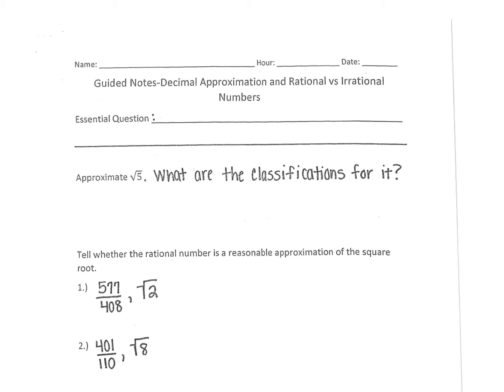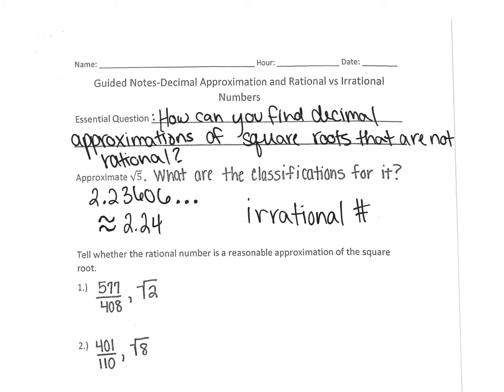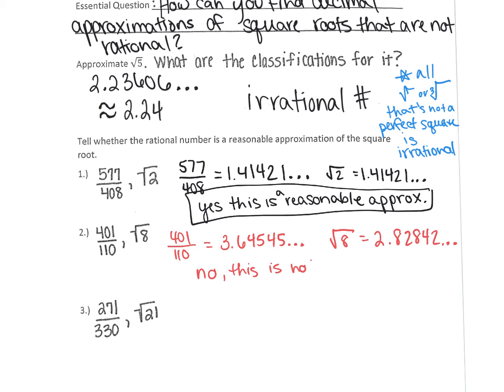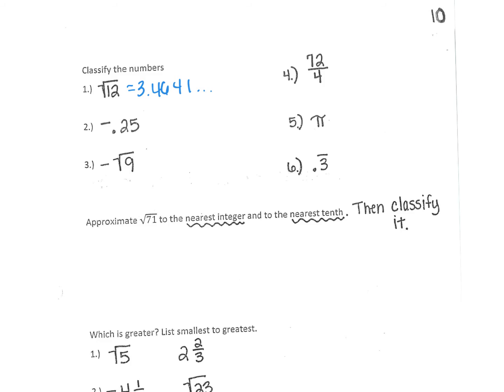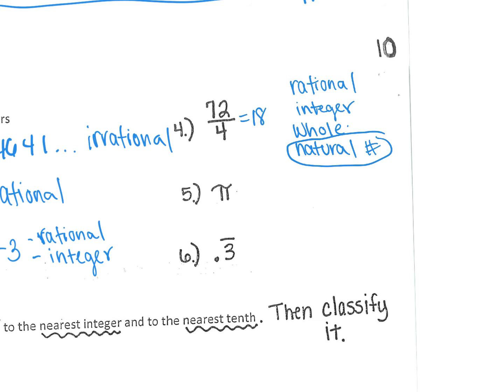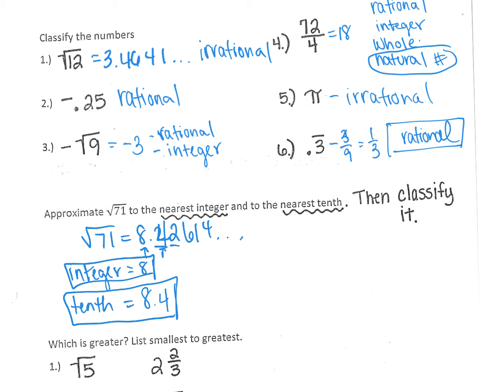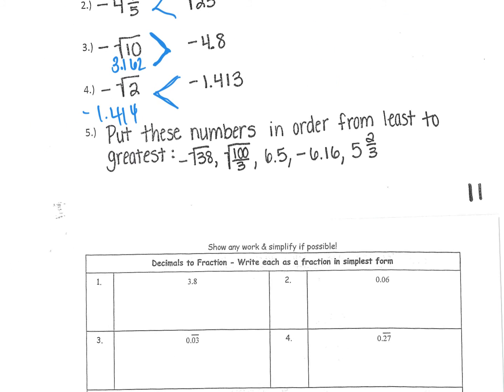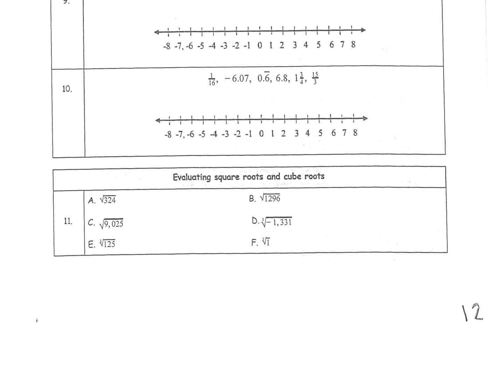Decimal approximation and rational versus irrational numbers.mp4